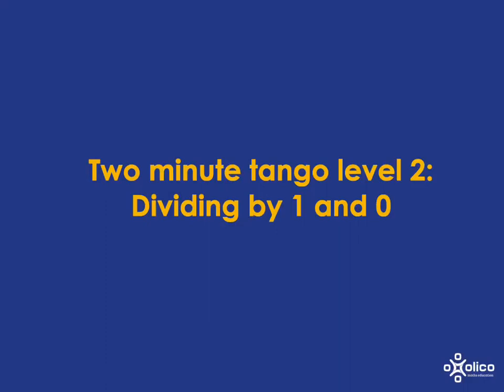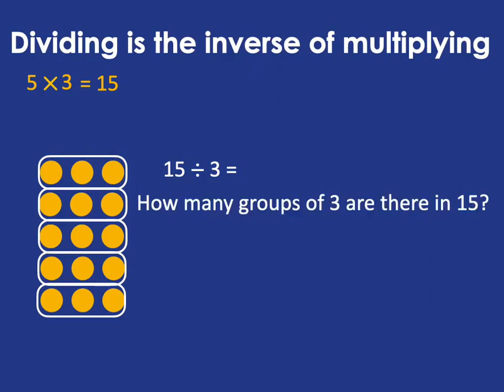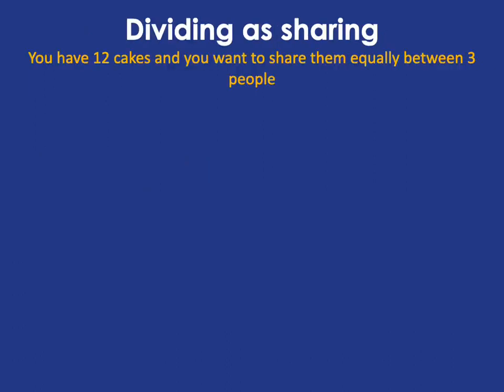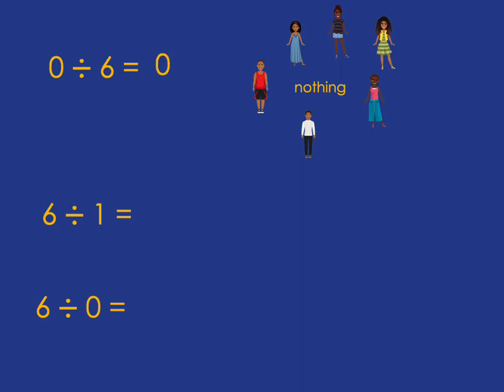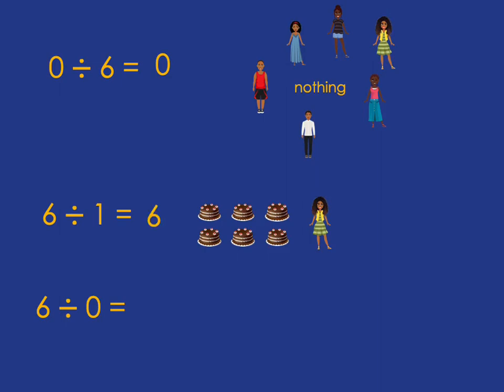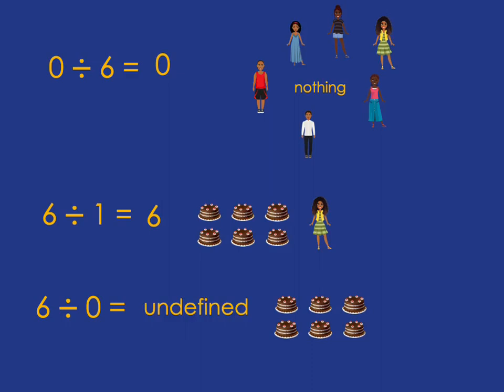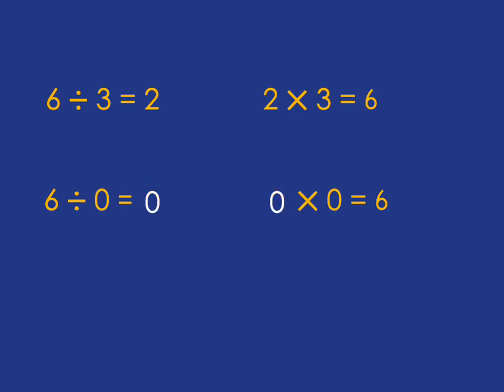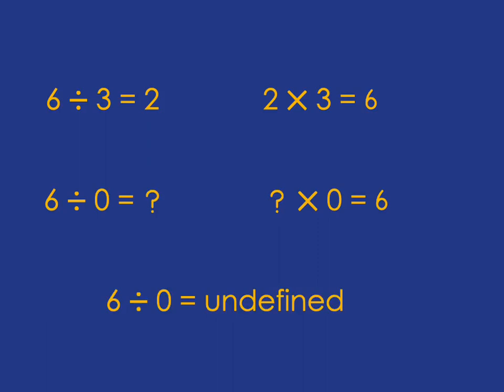TMT - Mult & Div - Level 2: Dividing by 0 and 1